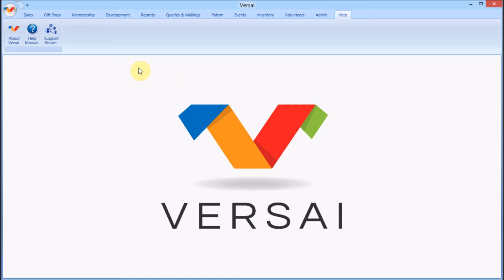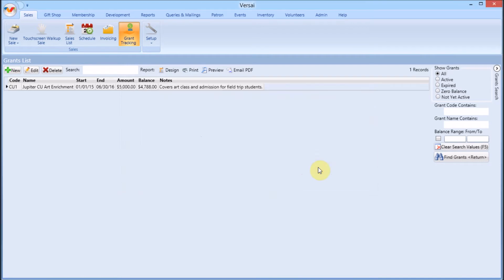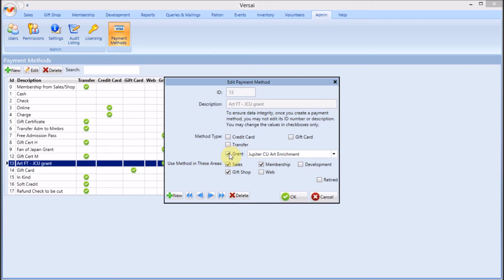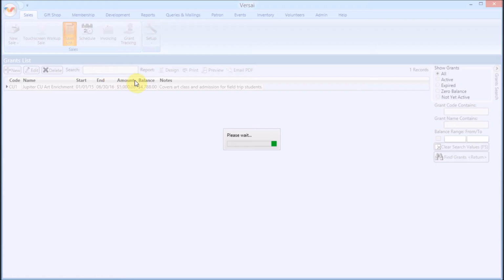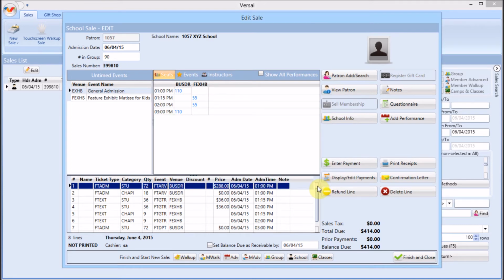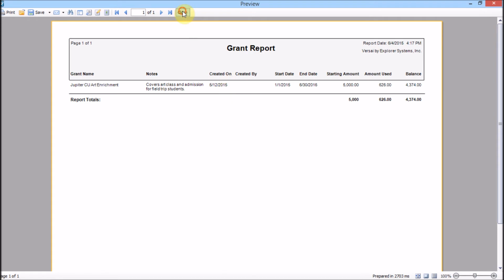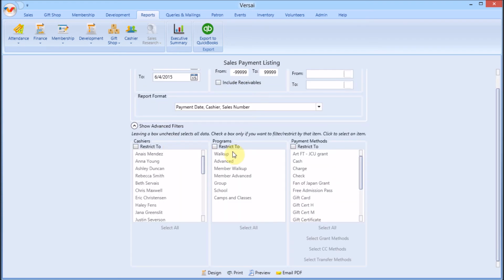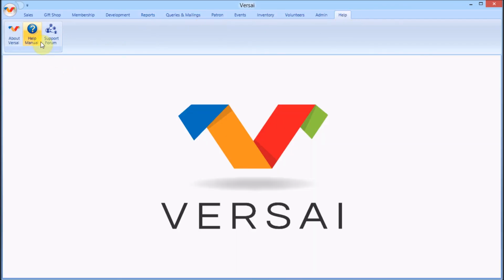Versai - Manage Grant Tracking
Learn how to set up and run reports for grant funds that cover admission and memberships.
Versai Museum Management Software is the premier comprehensive, all-in-one suite of customer/donor relationship management (CRM) and point of sale (POS) non-cloud-based tools for museums, science centers, parks, gardens, aquariums, and zoos. Versai by Explorer Systems: Functionality you need at a price you can afford.